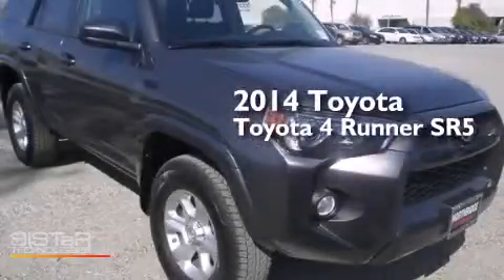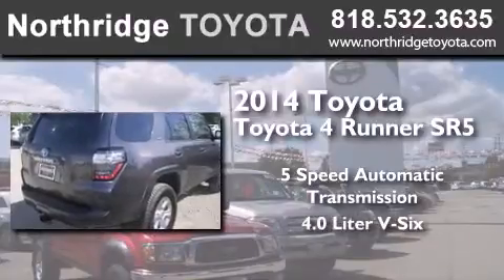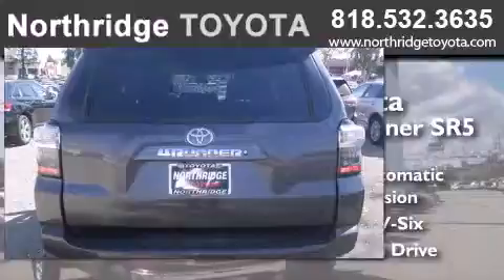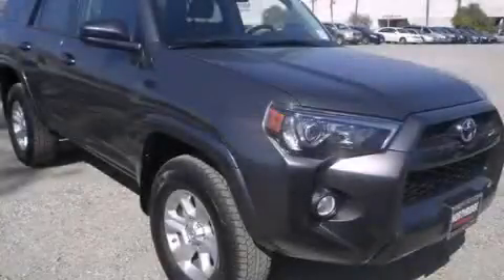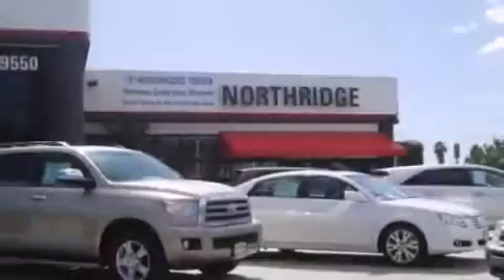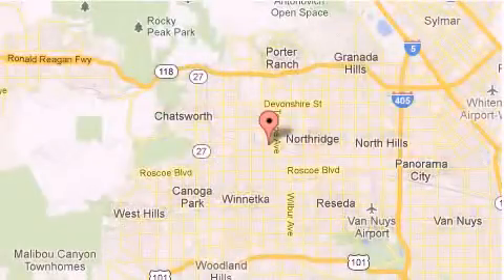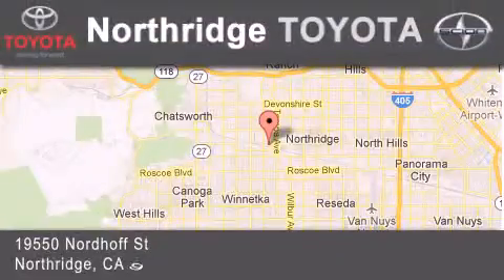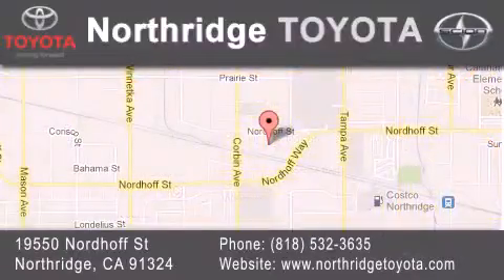2014 Toyota 4Runner Reseda CA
We have been honored to serve the Northridge CA area , we promise that your experience at our dealership will exceed your expectations ! Year : 2014 Make : Toyota Model : 4Runner Engine : 4.0L V6 Trans . : Automatic 5-Speed Exterior : Magnetic Gray Metallic Miles : 150 Stock : 142372 Northridge Toyota 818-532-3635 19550 Nordhoff St Northridge , CA 91324